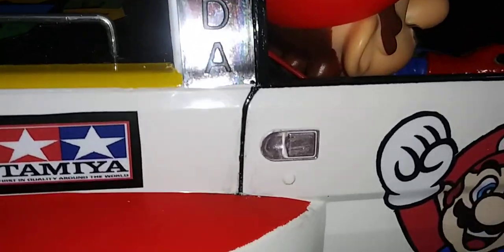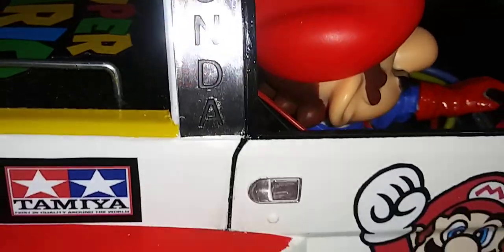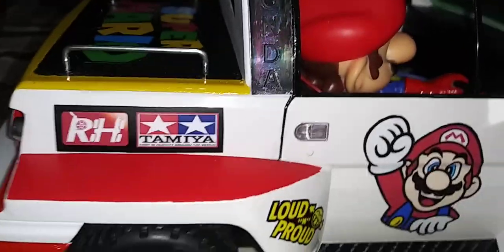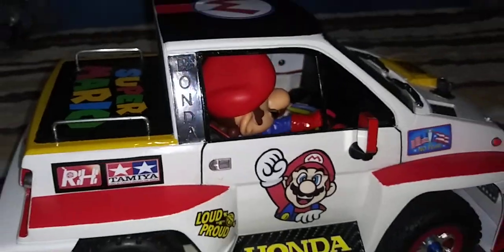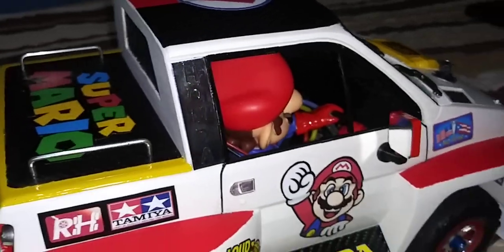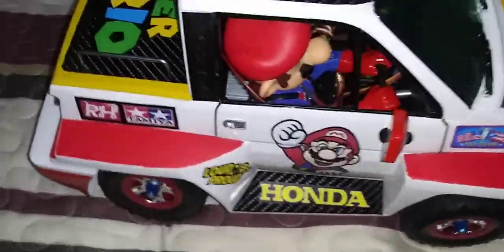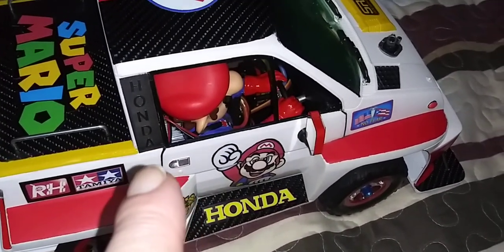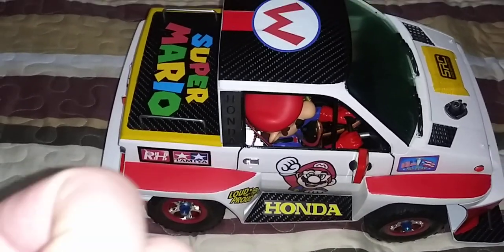Forgot to mention this add-on